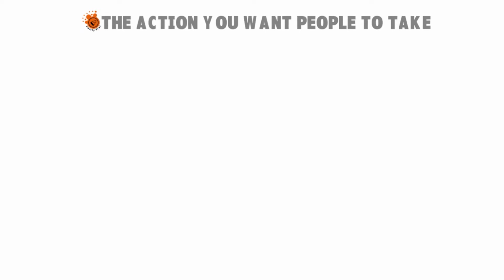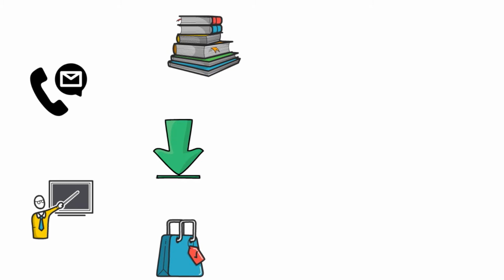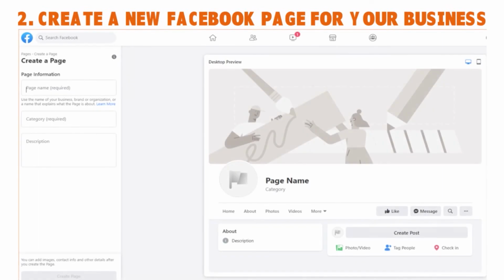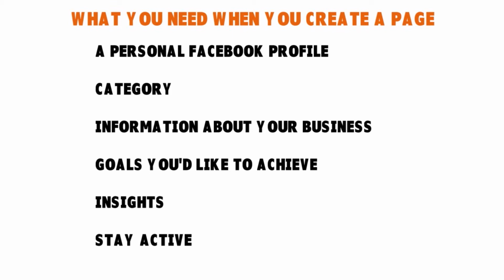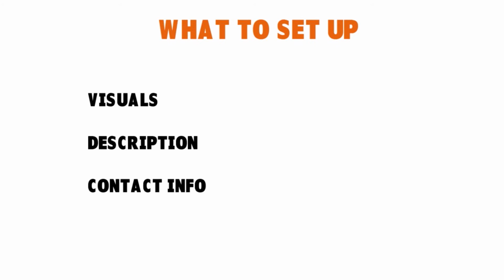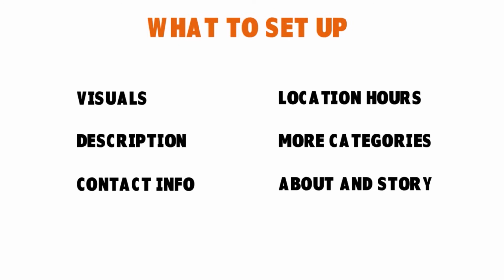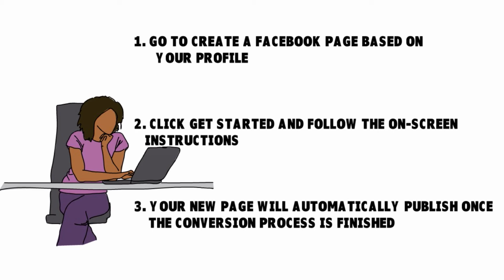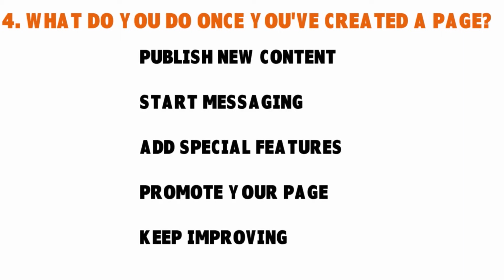Facebook Page Tutorial | How to Create an Amazing Facebook Page | Draw Traffic | ♻️ SOCIAL S1•E20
This Facebook page tutorial shows you how to create a perfect Facebook business page. Watch now and learn how to set up a great Facebook page. Besides Facebook page creation step-by-step instructions, this video teaches how organically attract the right audience to the Facebook page.
▬▬▬▬▬▬▬▬▬▬▬▬ஜ۩۞۩ஜ▬▬▬▬▬▬▬▬▬▬▬▬▬
COPYRIGHT-FREE MATERIAL😉😉😉
STOCK IMAGES: DREAMSTIME, iSTOCK and GETTY IMAGES
THUMBNAIL IMAGE VIA SOCIAL MEDIA EXAMINER ©